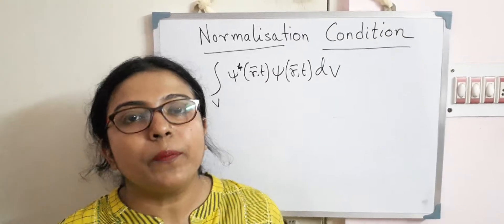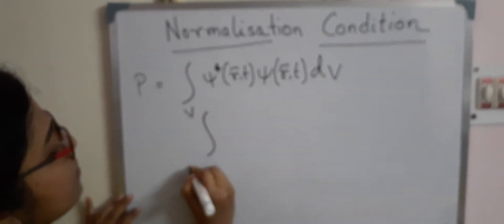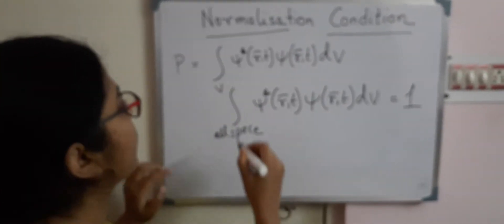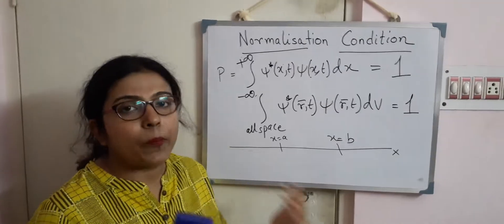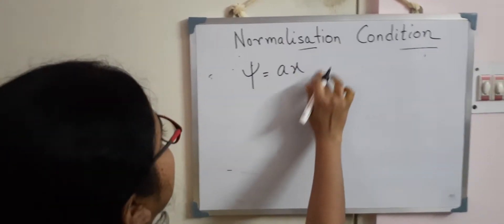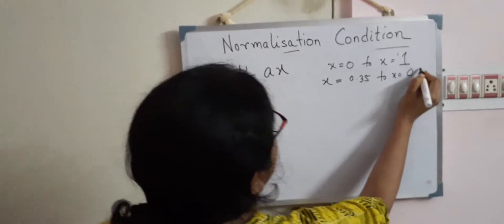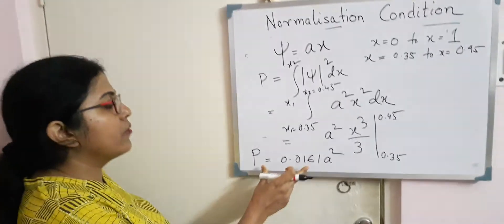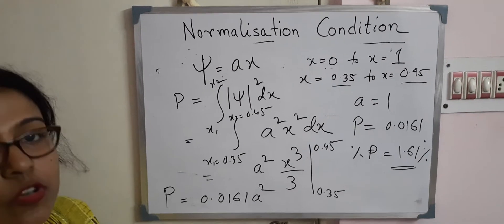Quantum Mechanics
Normaisation Condition